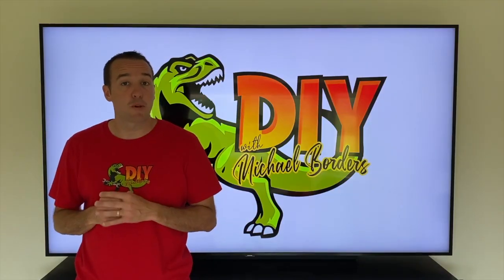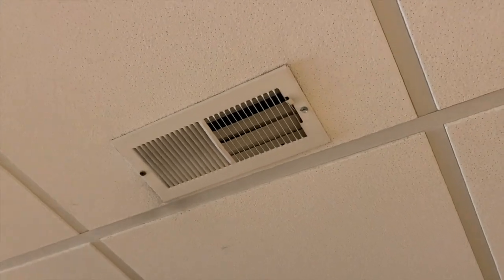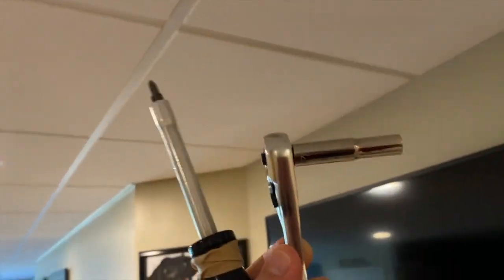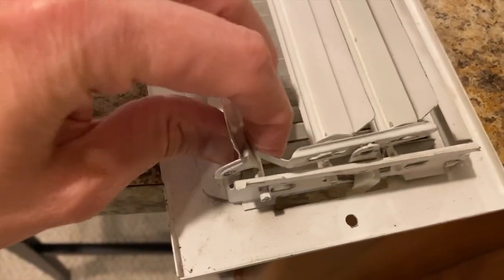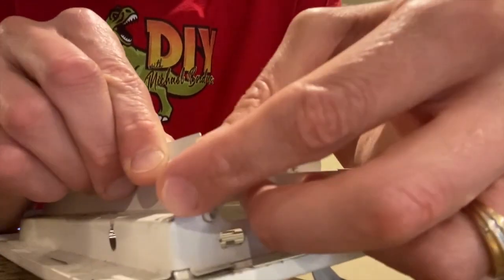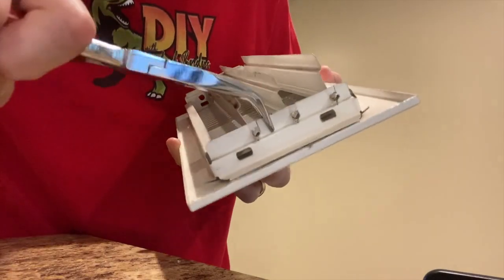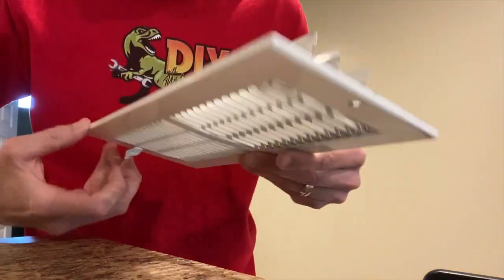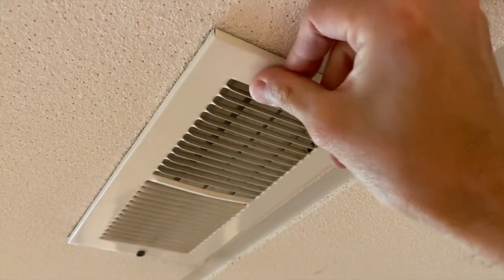Fix or replace broken ceiling vent - stuck open or closed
1.  Winterize garden hose spigot

2.  Install garden hose wall mount

3.  Craftsman nevekink hose